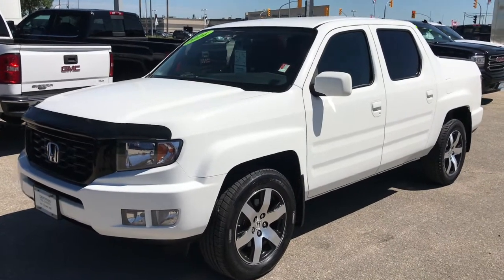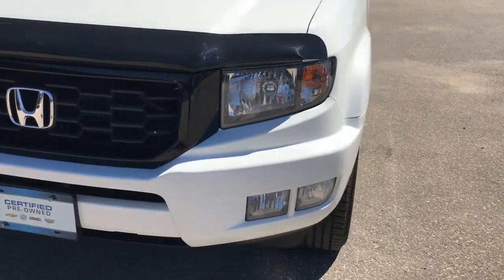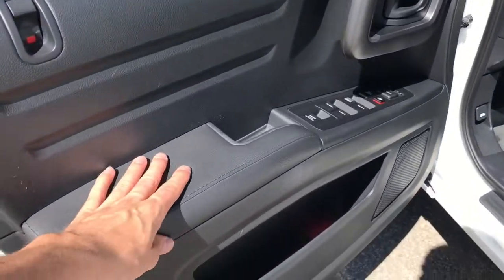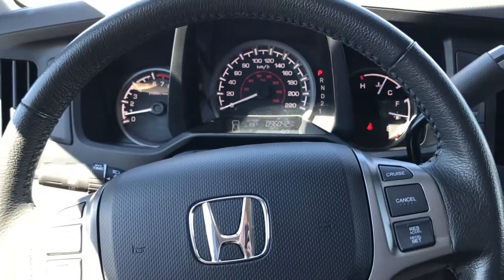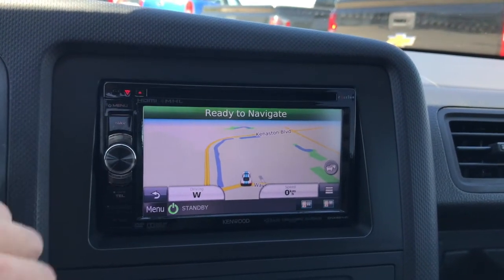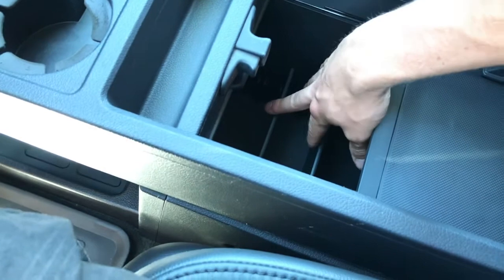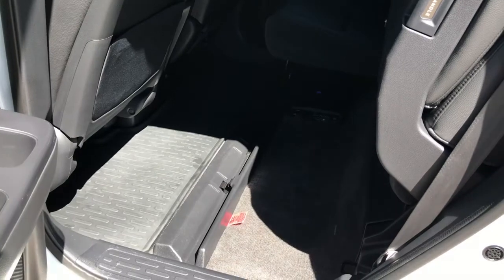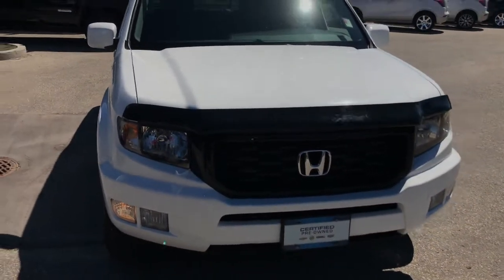2014 Honda Ridgeline Special Edition | 3.5L V6 (In-Depth Review)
Looking for a beautiful truck at a low cost? Look no further than our 2014 Honda Ridgeline Special Edition! Coming to you in a beautiful Taffeta White exterior paint and paired with a Grey Leather interior it is one eye catching truck especially with the STUNNING 18" Wheels! Powered by a 3.5L V6 engine and matched to a 5 Speed Automatic Transmission it will not only reach highway speeds with ease but also has the capabilities to tow all while receiving very reasonable fuel economy! Drive safely and confidently in absolutely any road conditions with the amazing 4x4 Technology! In the winter months stay nice and warm with Heated Front Seats as well as Aftermarket Remote Vehicle Start! In the summer months you can open up the Power Windows, Power Sliding Rear Window and punch in your destination into the Aftermarket Touchscreen Navigation Kenwood Deck! This Honda came to us clean. So clean in fact that it passed our intensive 150+ point inspection to be able to come GM Certified! What does this mean to you? You get to drive your new to you Honda Ridgeline off of our lot absolutely worry free knowing that it comes with a 5,000 km or 90 day (which ever comes first) Comprehensive Warranty! This truck has many other amazing features such as a Soft Fold Tonneau Cover, Back Up Camera, Fog Lamps, Front Hood Bug Deflector and so much more! The advertised price does not include taxes. Dealer Permit #4654

Stock # 65522
Filmed by: Riley Choptuik

1717 Waverley St, Winnipeg, Manitoba R3T 6A9